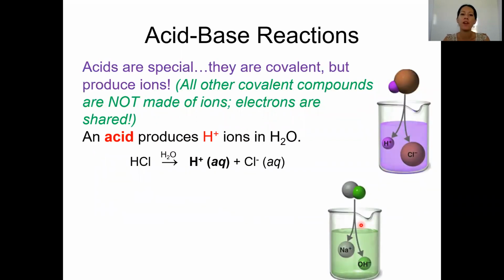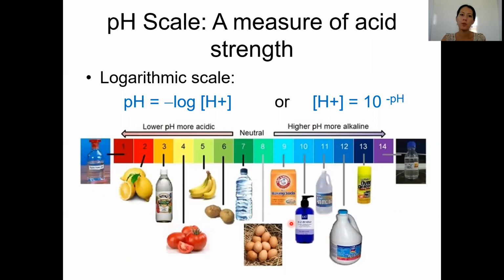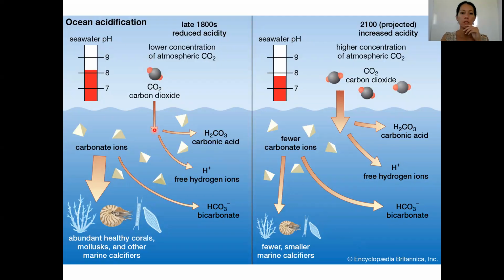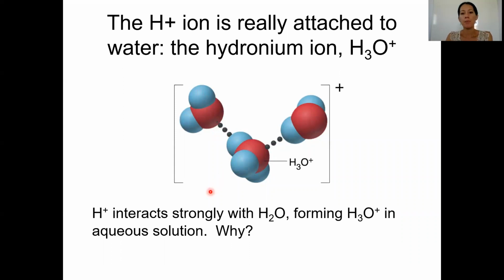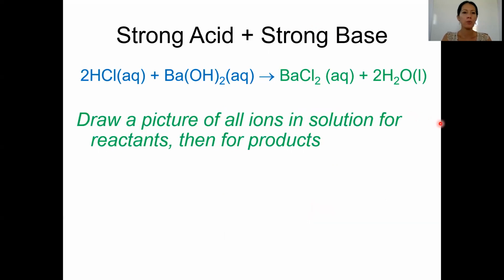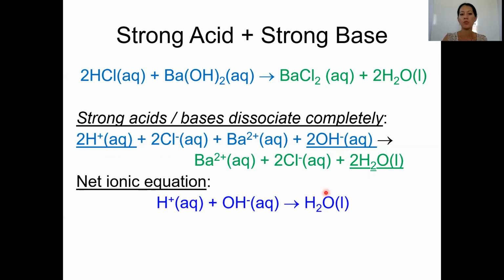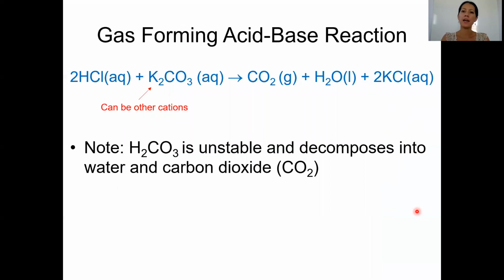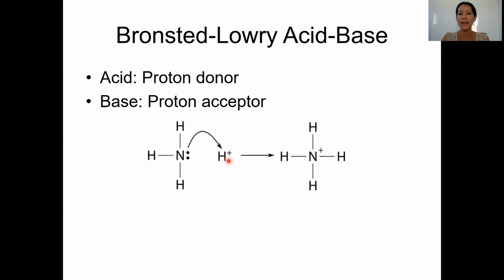CHEM150 Ch 4 Acids and Bases Part 4